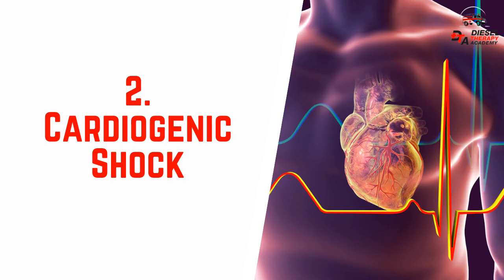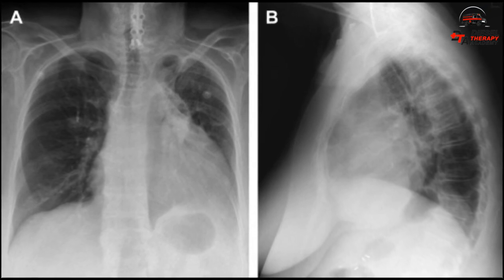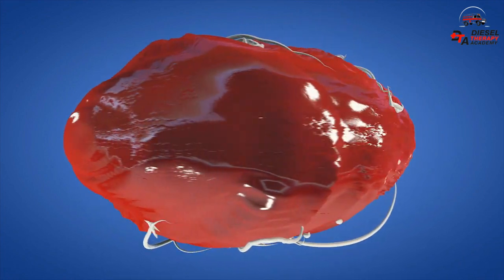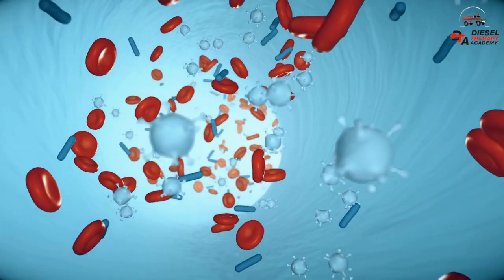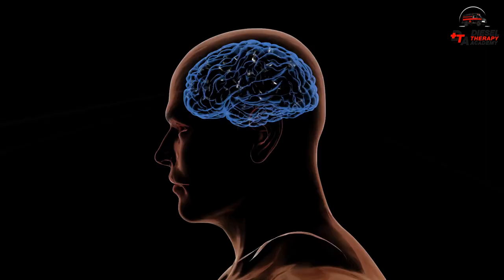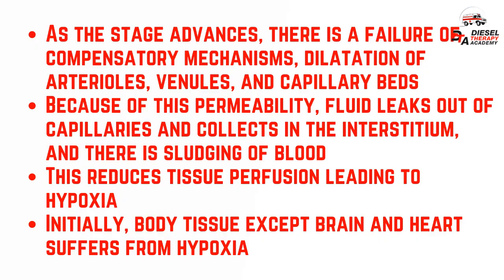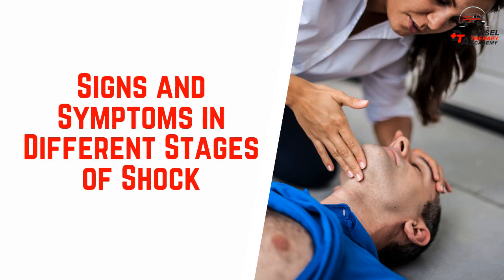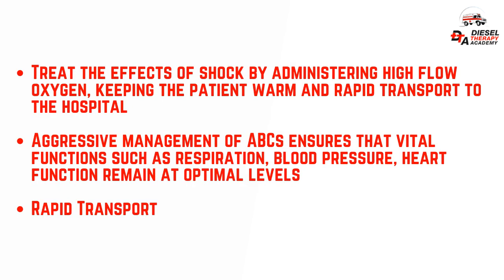EMS - Recognition and Treatment of Shock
Shock is a life-threatening condition caused by circulatory failure throughout the entire body. It results in cellular damage and can lead to multiple organ failures if not treated immediately.
This video will go over the types of shock:
1. Hypovolemia Shock
2. Cardiogenic Shock
3. Obstructive Shock - Cardiac Tamponade, Tension Pneumothorax, Pulmonary Emboli
4. Distributive Shock - Septic Shock, Anaphylactic Shock, Neurogenic Shock

Stages of Shock
1. Compensated
2. Decompensated
3. Irreversible

This video will discuss how EMS professionals (EMTs and paramedics) should treat these conditions in the field and how hospital staff (nurses and doctors) will treat the patients in the hospital setting.